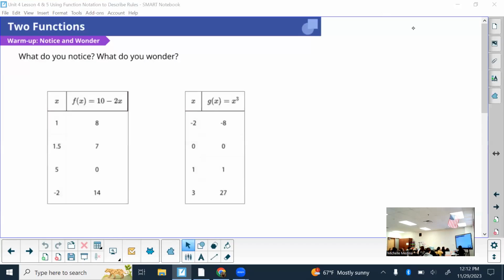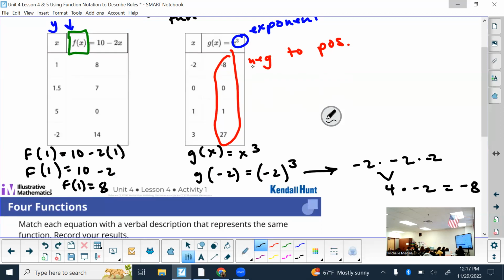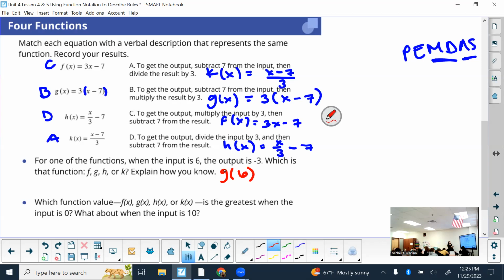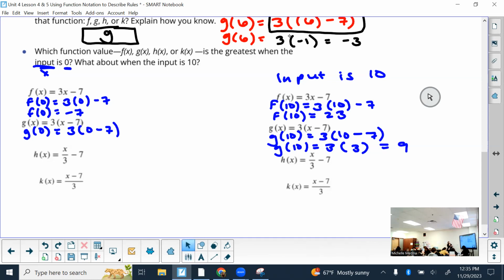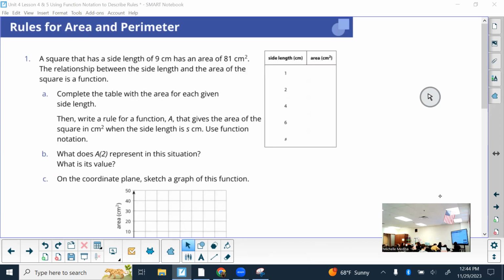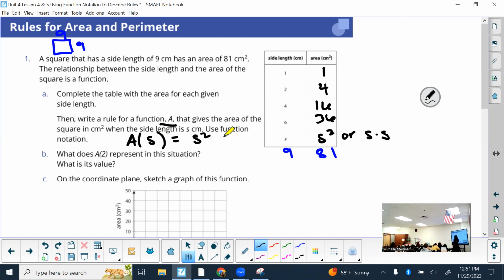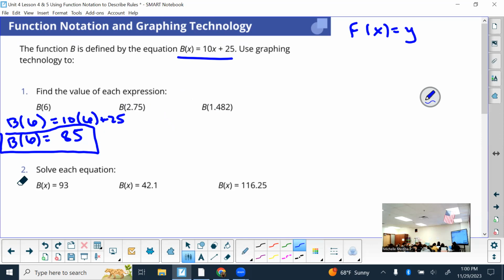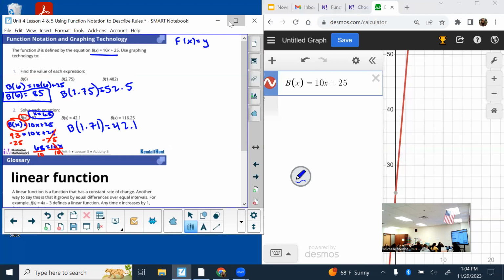Unit 4 Lesson 4 & 5: Using Function Notation to Describe Rules